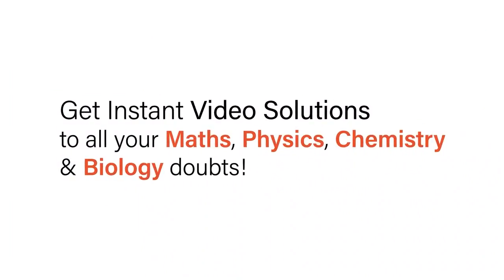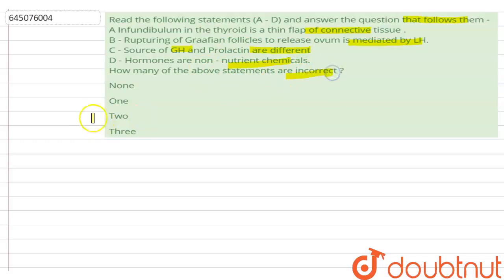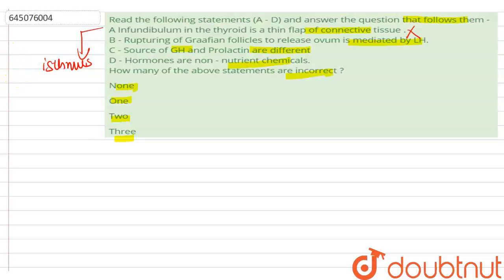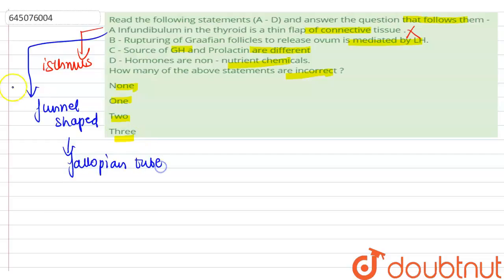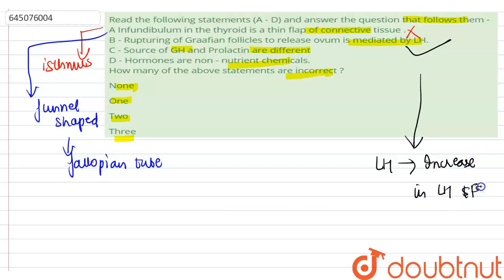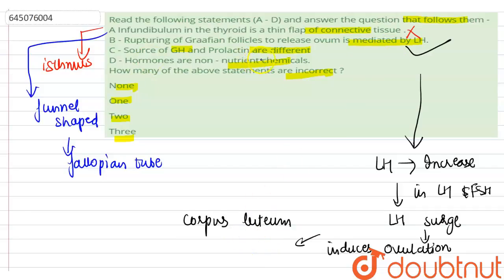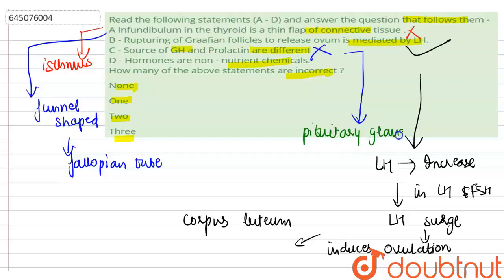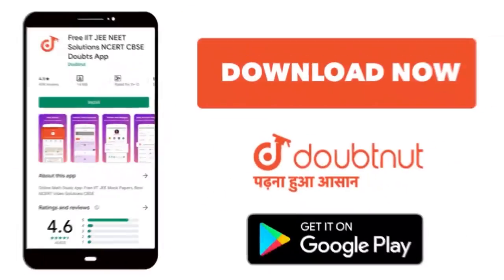Read the following statements (A - D) and answer the question that follows them - A Infundibulum...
Read the following statements (A - D) and answer the question that follows them - A Infundibulum in the thyroid is a thin flap of connective tissue . B - Rupturing of Graafian follicles to release ovum is mediated by LH. C - Source of GH and Prolactin are different D - Hormones are non - nutrient chemicals. How many of the above statements are incorrect ?
Class: 12
Subject: BIOLOGY
Chapter: NTA NEET SET 69
Board:NEET

👉 Have Any Query? Ask Us.